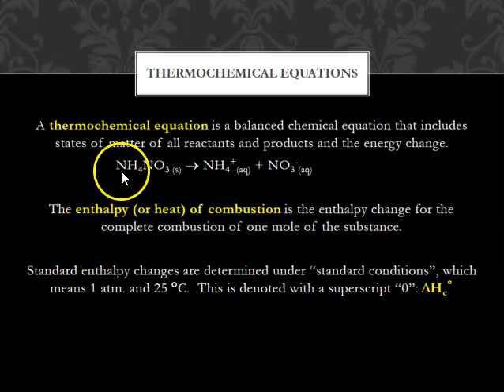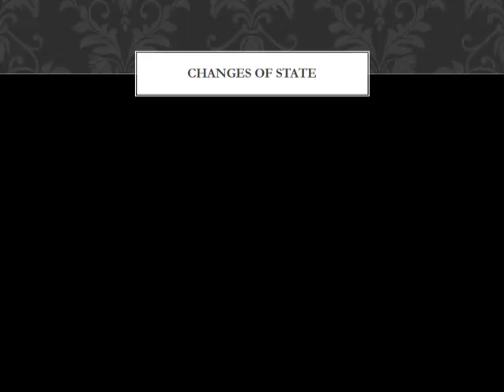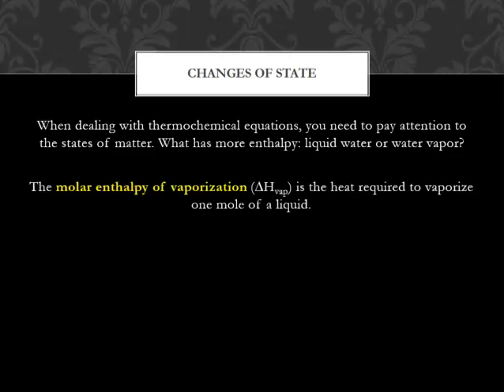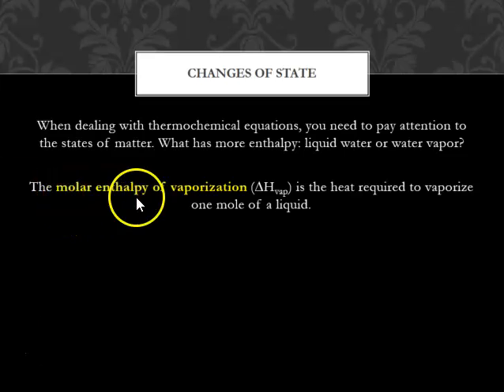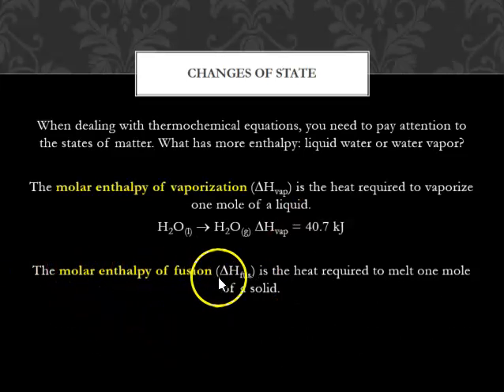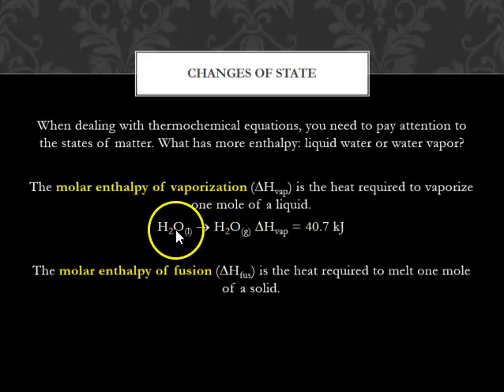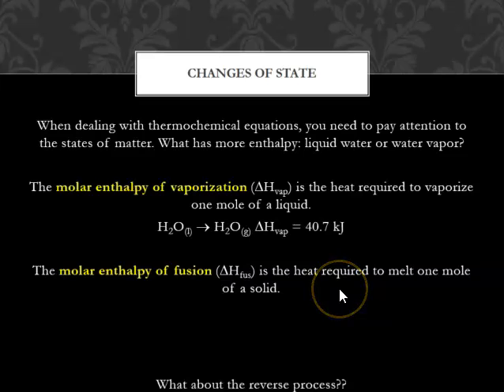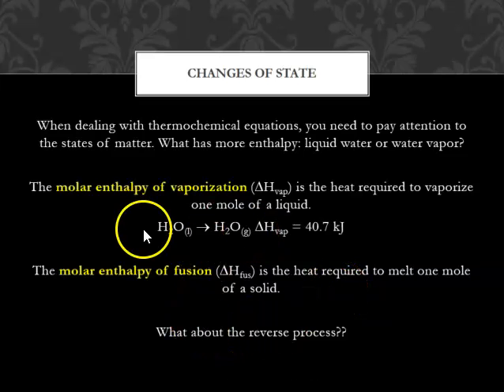Thermochemical Equations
Thermochemical equations express the amount of heat released or absorbed by chemical reactions.